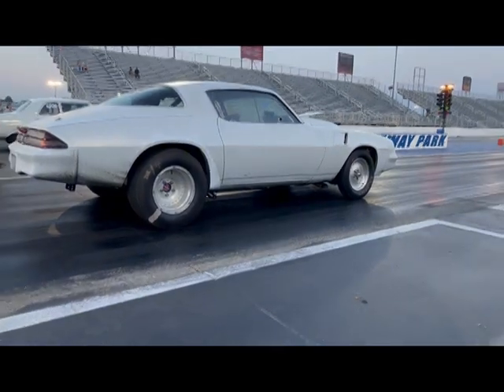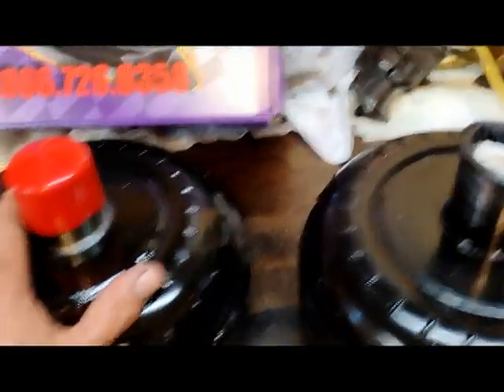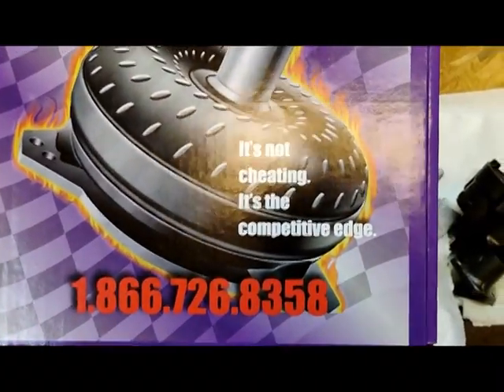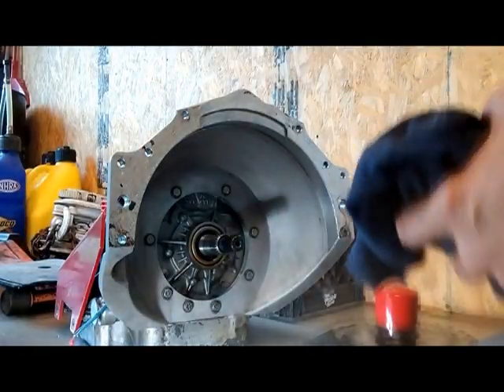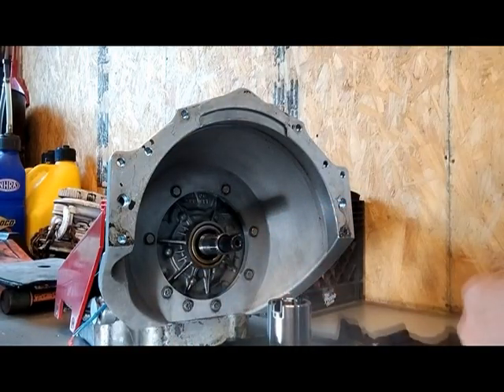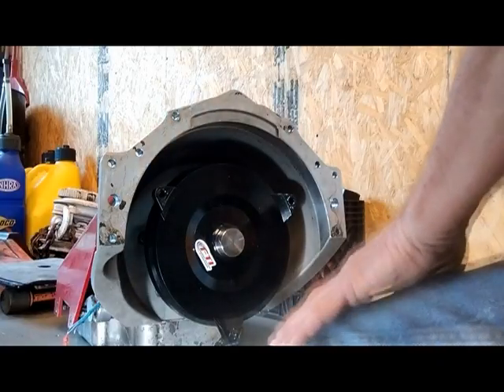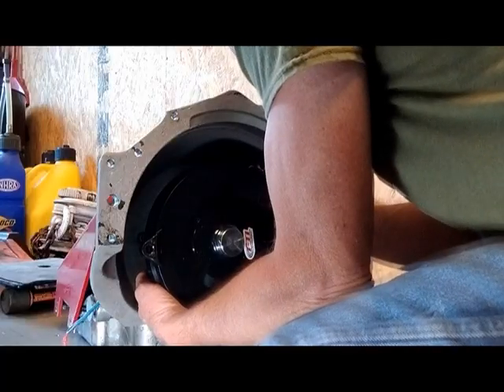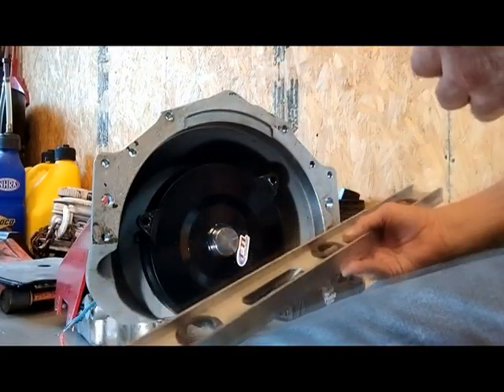How To Change Torque Converter and Stall Speed 2500 rpm to 6000 rpm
How to change Torque Converter Making thing match up for best Performance